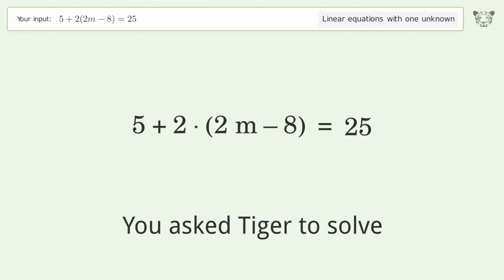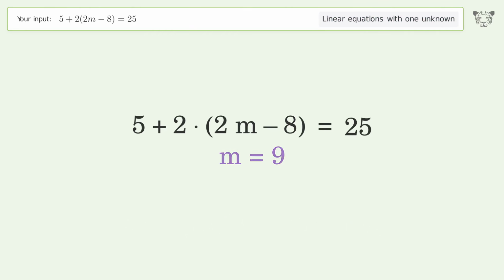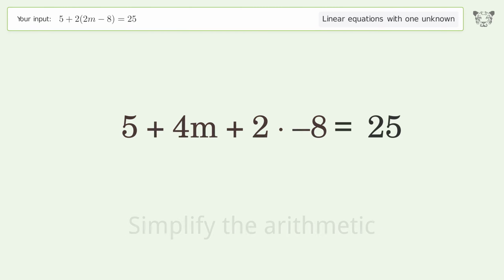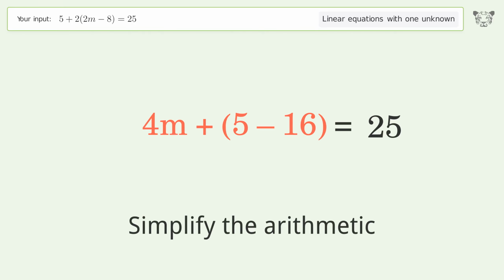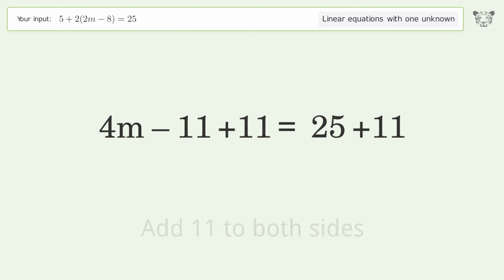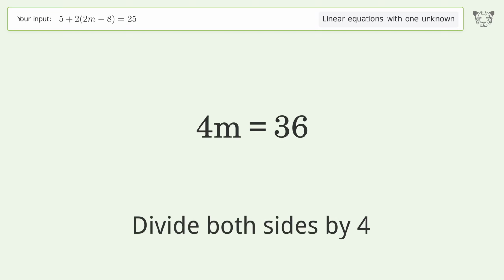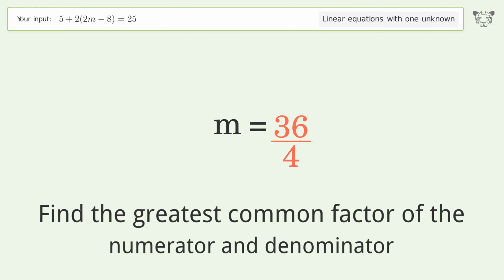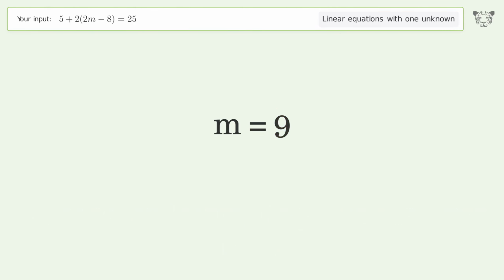Solve 5+2(2m-8)=25: Linear Equation Video Solution | Tiger Algebra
Struggling with 5+2(2m-8)=25? Watch our step-by-step video on Tiger Algebra to master this linear equation effortlessly. Also check out for more tips and tricks for dealing with linear equations with one unknown